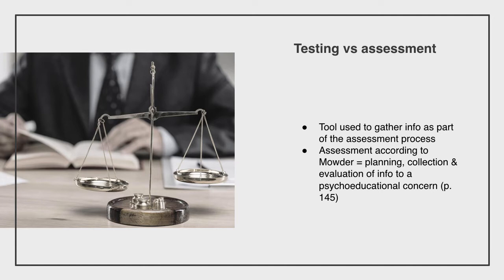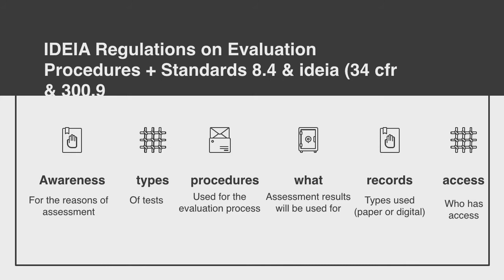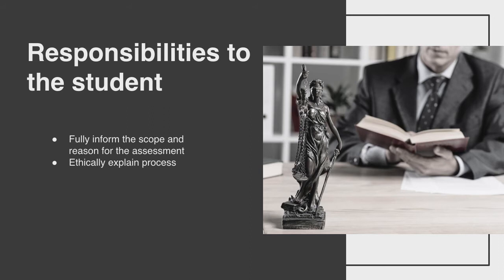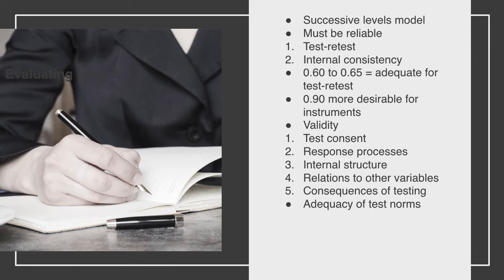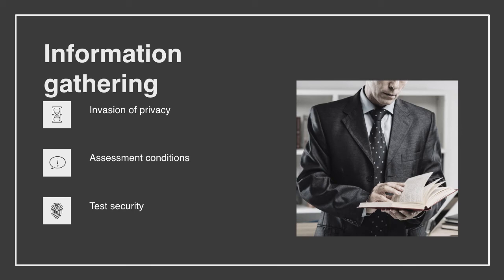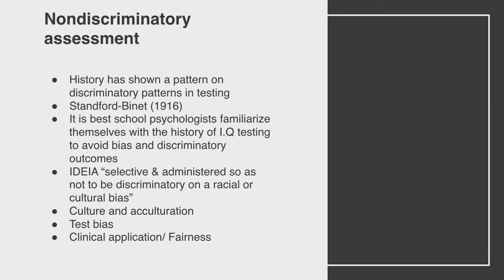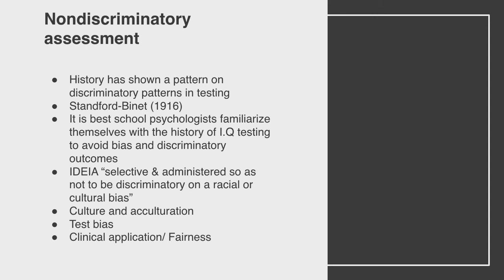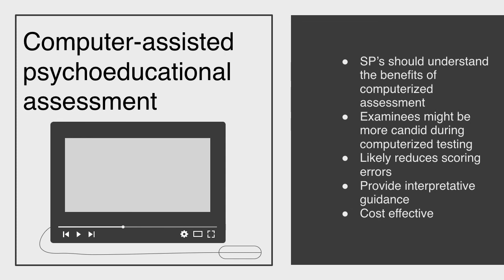Ethical & Legal issues in Psychoeducational Assessment (6)